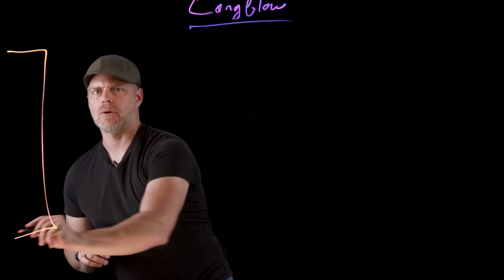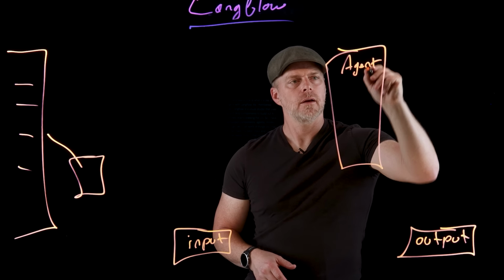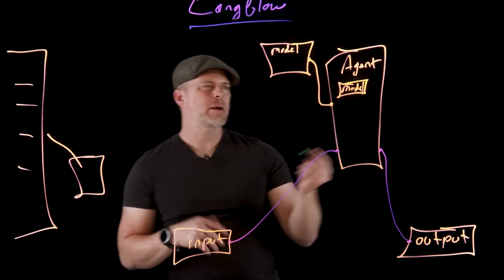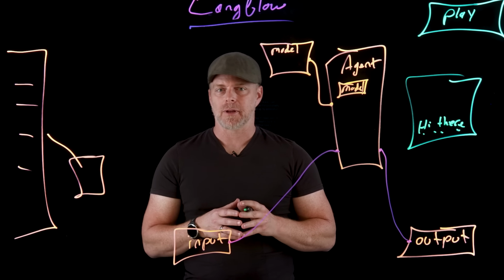What is Langflow? Build AI Workflows with Python, Gen AI, & MCP Tools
Ready to become a certified watsonx AI Assistant Engineer?

What if building AI workflows was as simple as drag-and-drop? 🚀 David Jones-Gilardi introduces Langflow, the open-source tool for creating Agentic RAG, Generative AI, and MCP workflows. 🔥 See how Langflow empowers developers to integrate AI models and tools, all without endless coding!

AI news moves fast. Sign up for a monthly newsletter for AI updates from IBM